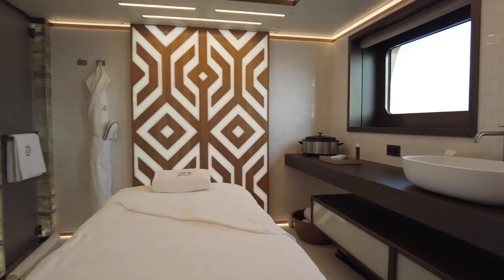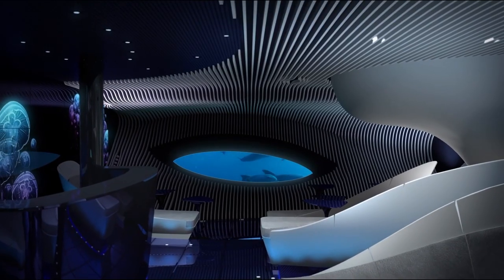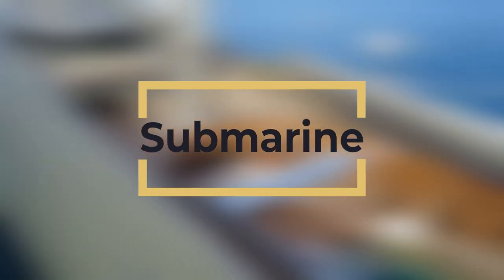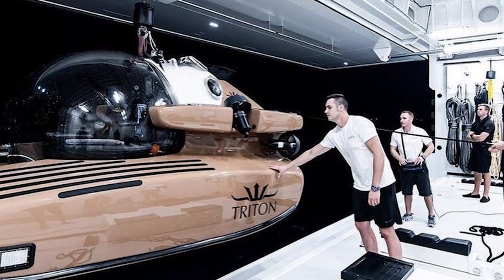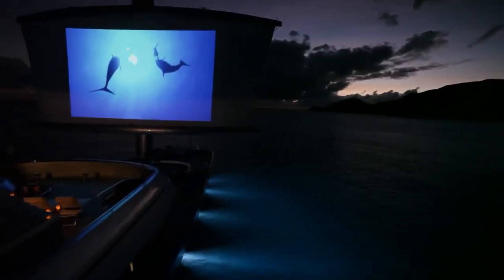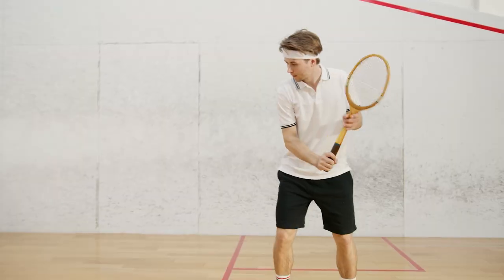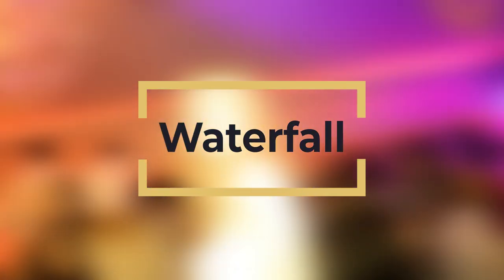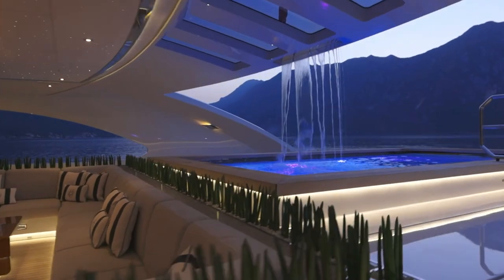The Craziest Features Inside of Yachts